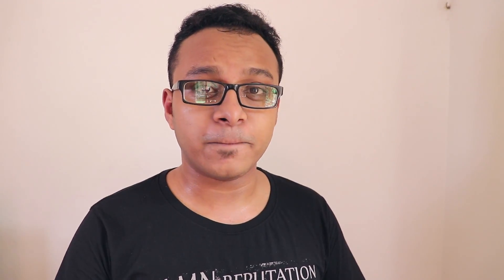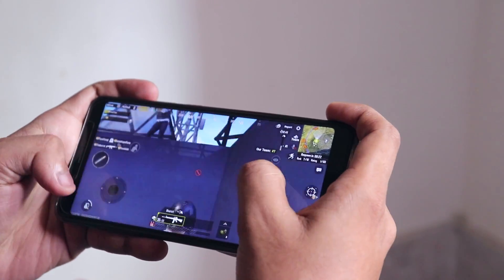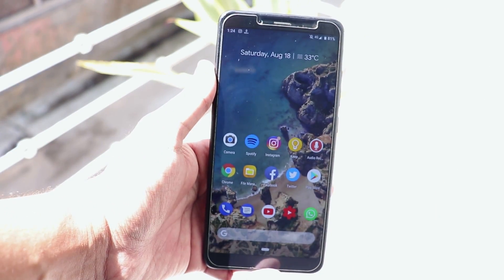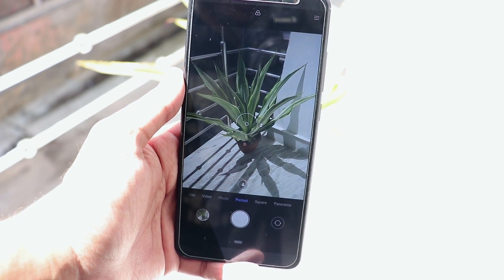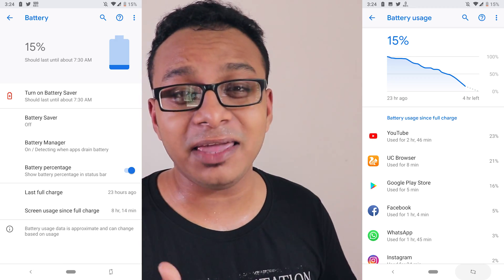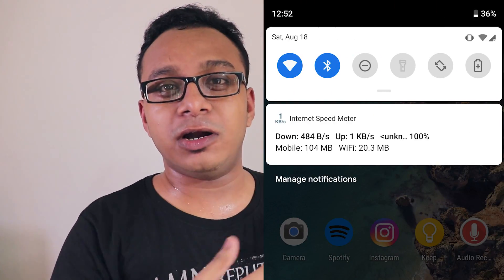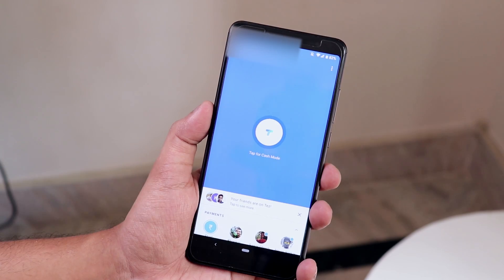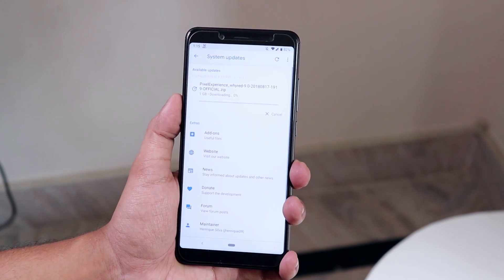Pixel Experience PIE 9.0 Full Review On Redmi Note 5 Pro [60FPS]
First of all Sorry for being so sweaty :p
Otherwise you guys would have been hearing lot of wind noise if I turned on the fan..
Poor AF Can't afford AC lol.